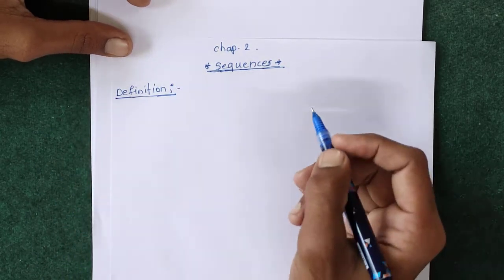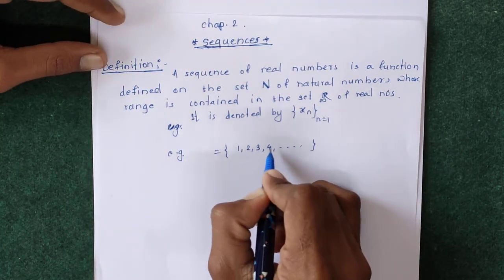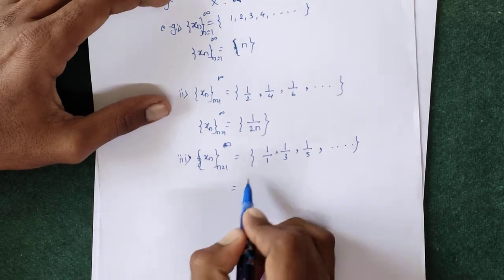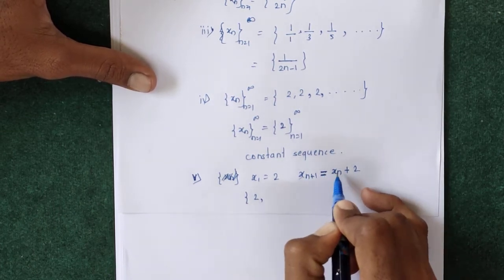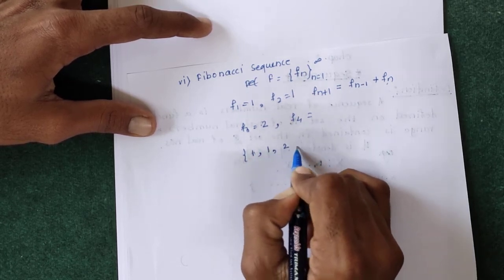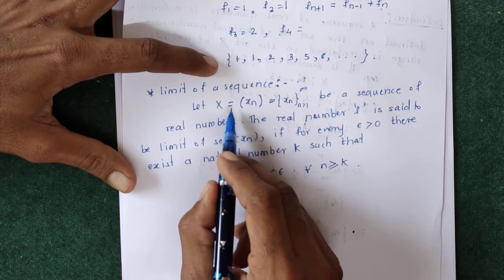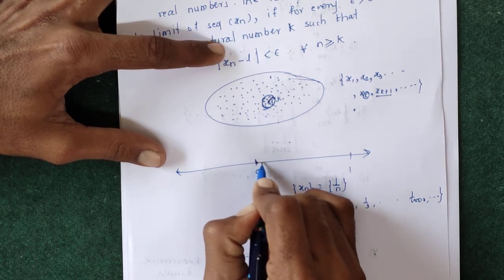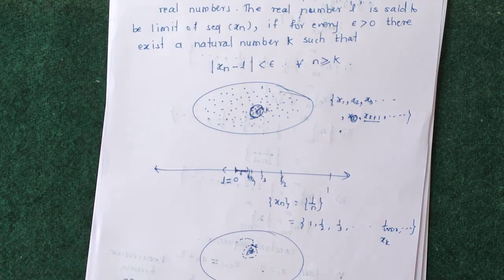Sequence Limit of Sequence